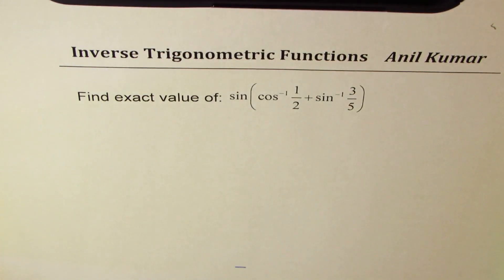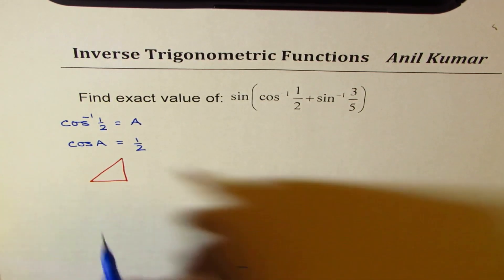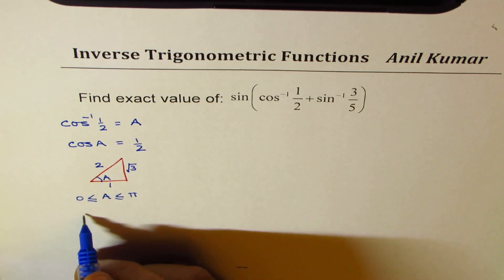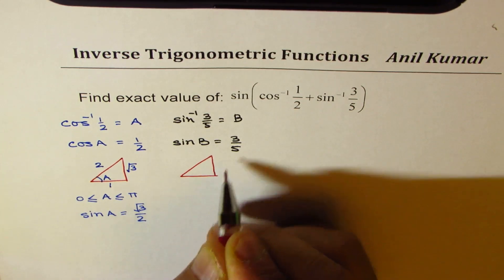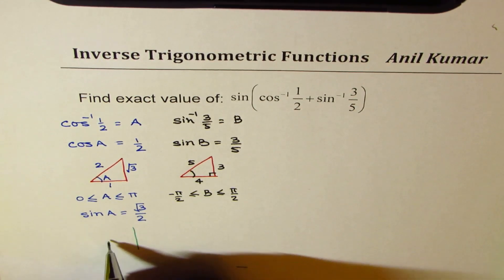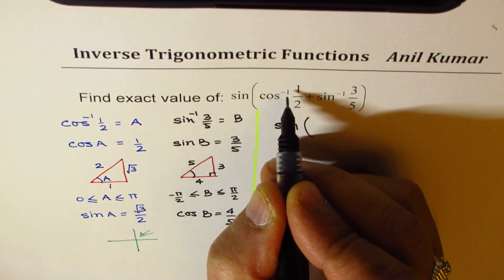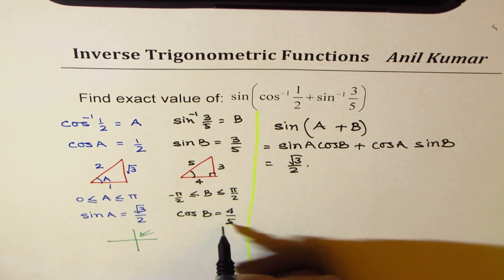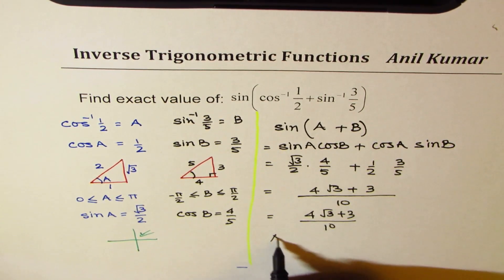Exact value of sin(cos^-1(1/2) + sin^-1(3/5)) Trigonometric inverse Compound Angle